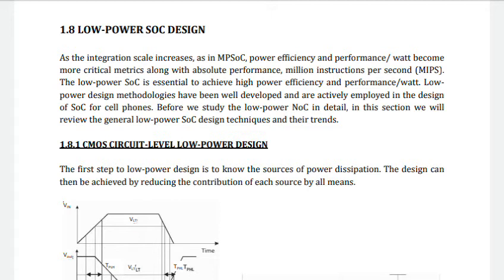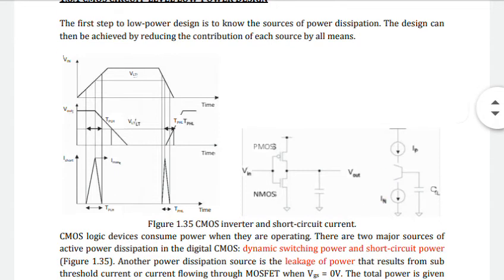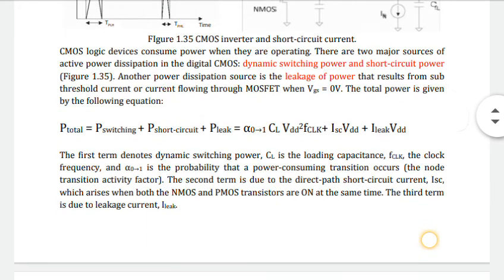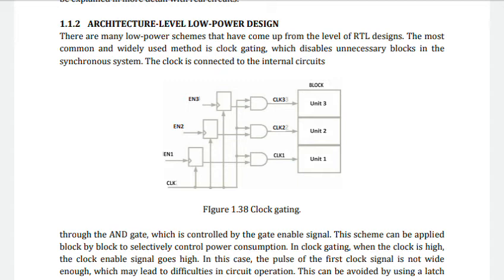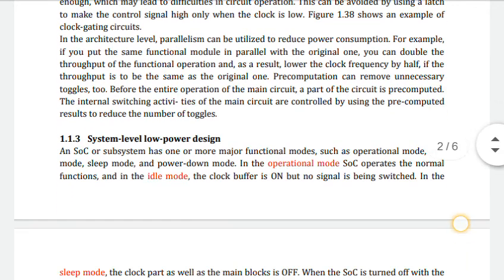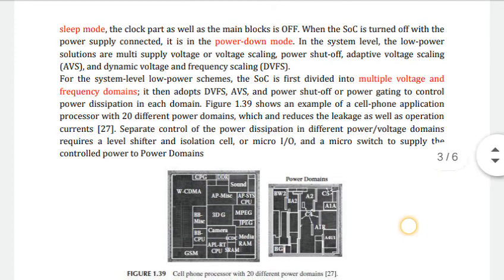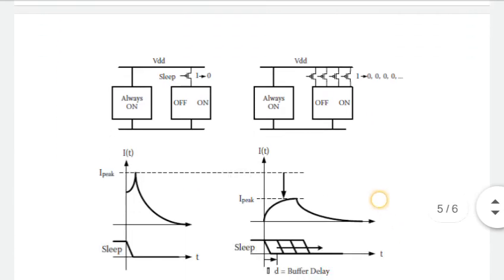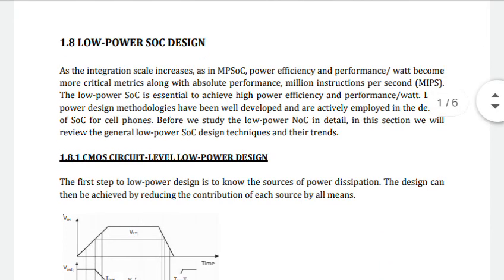Low power SoC Design